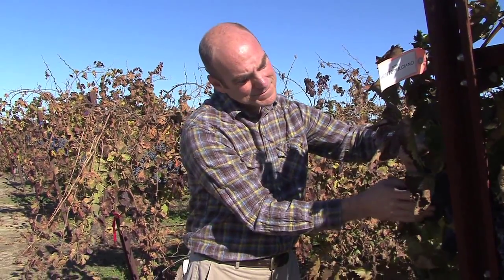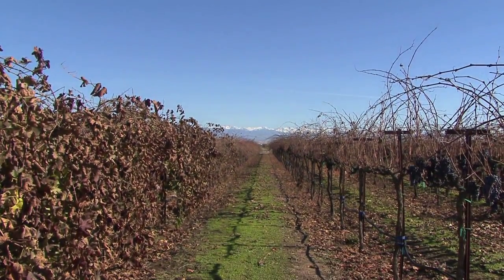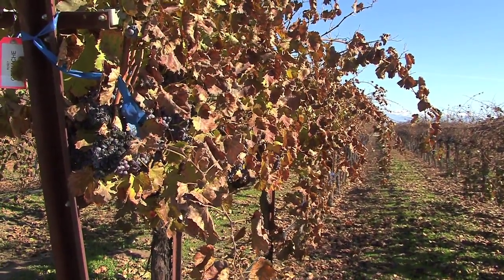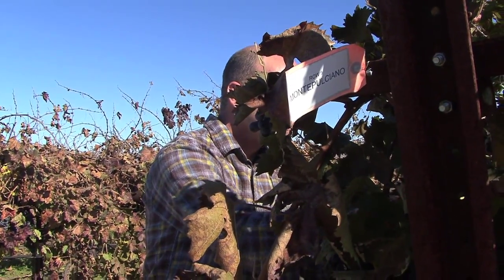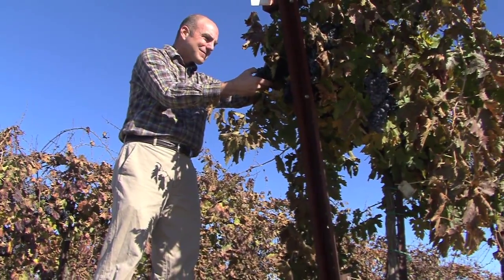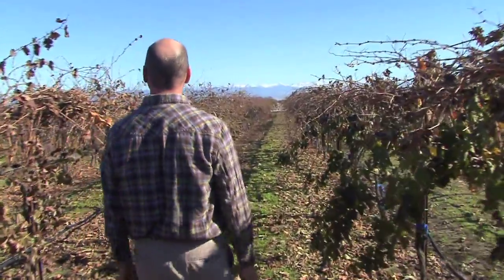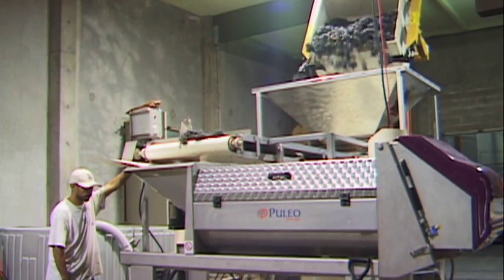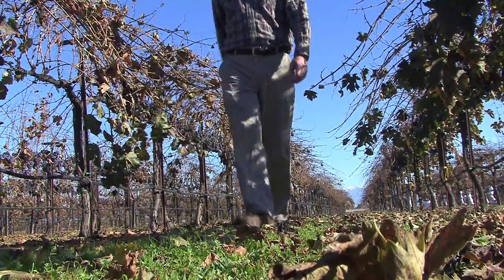UC research aims to improve quality, yield of wine grapes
At UC's Kearney Agricultural Center in Parlier, California, researchers are studying how to improve the quality and yield of wine grapes.